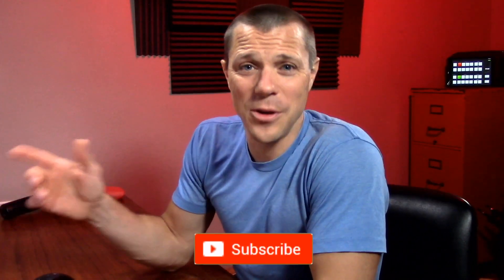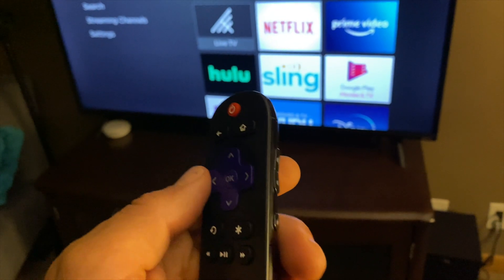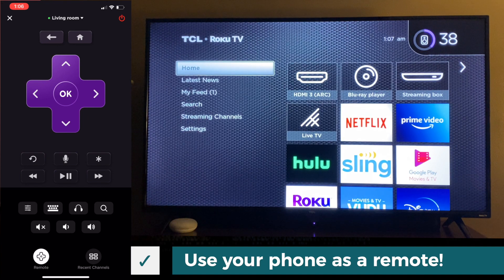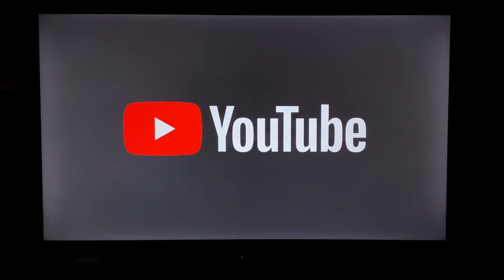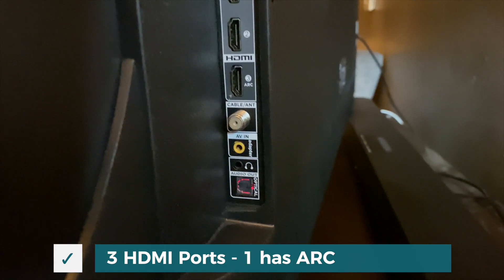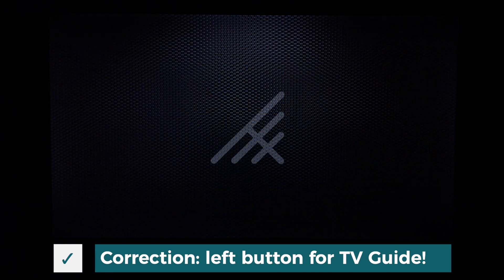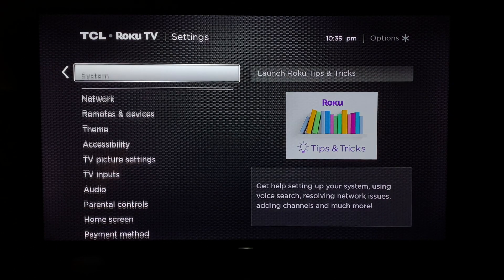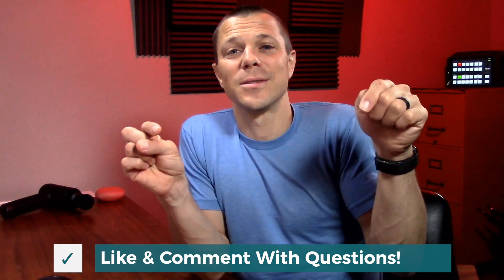Affordable 4K TV With Roku - TCL Knocks It Out Of The Park!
►  TCL 55 inch 4K Smart LED HDR Roku TV

► Other TCL Roku TVs

Finally, an affordable 4K UHD LED HDR Roku Smart TV. I couldn't believe this price point. It's an incredible value for a TV and comes in 43, 50, 55, 65, and 70 inch TVs.

These are actually way better quality than I initially expected. We have several at work on TV carts getting pushed room to room. They have lasted multiple years already, which is impressive considering the environment.

The built in Roku is fantastic, especially at this price point. Being able to install all the channels we want including Netflix, Disney+, Amazon Prime Video, Hulu, Spotify, ESPN, and even our church has a channel now to stream services. Wow. We are living in the future folks.

After some research the 43" TV uses a non-standard mount, so if you plan on mounting it to your wall, you may want a different size.

Thanks for the support and please leave any question in the comments!